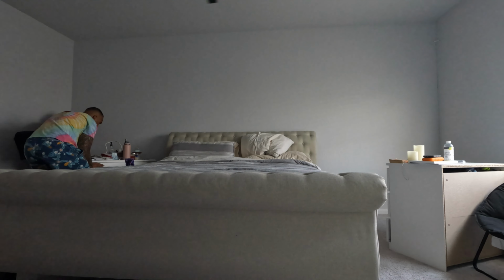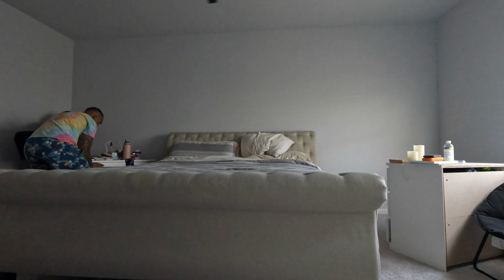Home Update: DIY Luxury Owners Suite Makeover | Part 1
Today we have finally started updating our Owner Suite. Using Tricorn Black by Sherwin Williams we were able to transform a blank wall into a beautiful Board and Batten accent wall. This is the beginning of the transformation so don't miss out on the upcoming videos as we take this room to the next level.